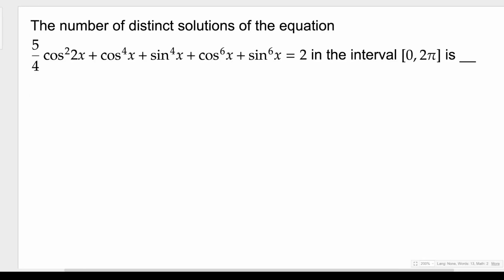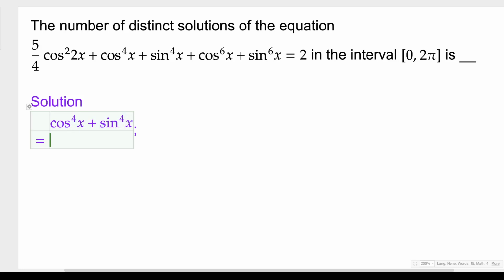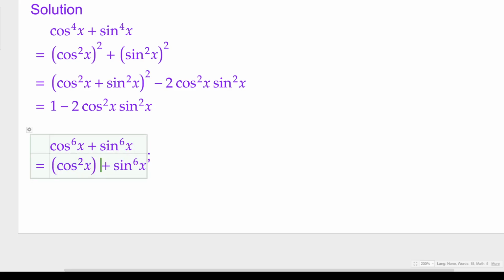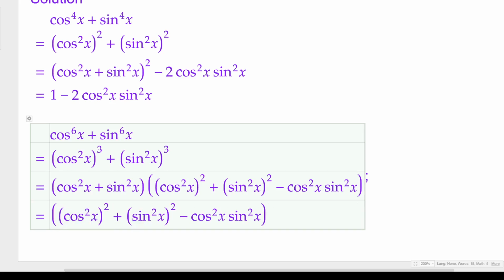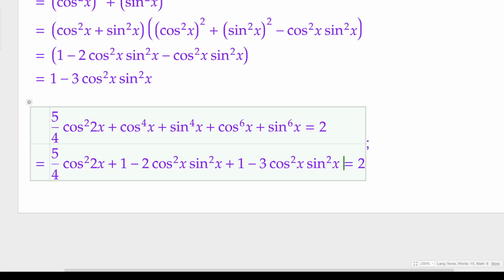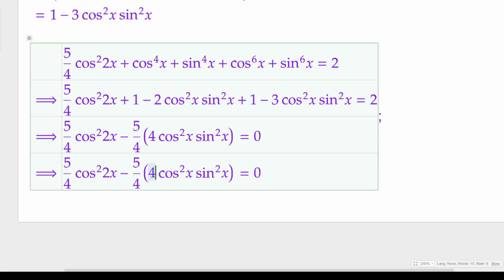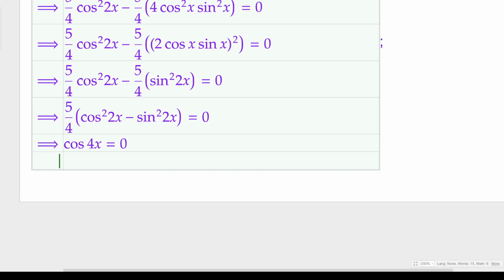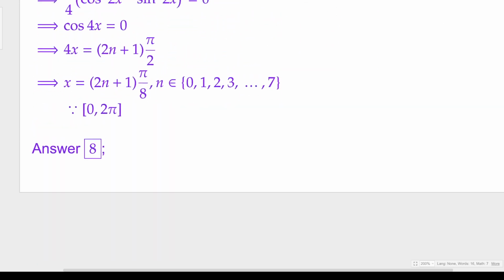Problem Solving | Trigonometry | JEE Advanced 2015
Tackle a classic JEE Advanced 2015 trigonometry problem with a clear, step-by-step approach that focuses on smart identity use and efficient simplification techniques. This video helps you understand the logic behind the solution, improve speed, and confidently handle similar high-level questions in exams.